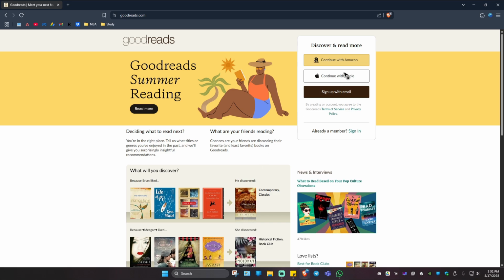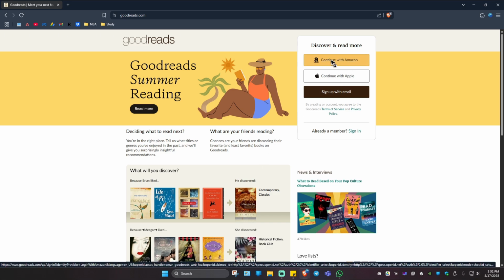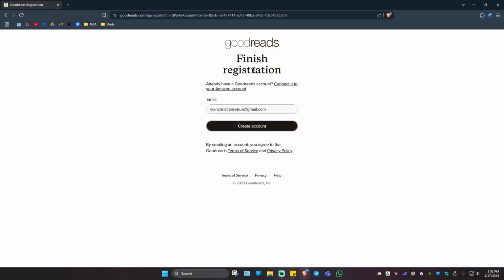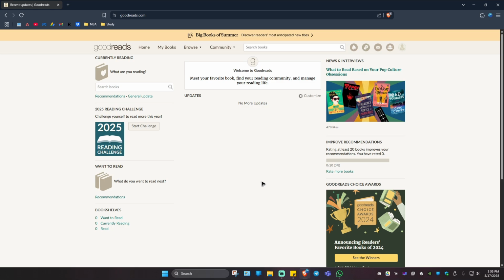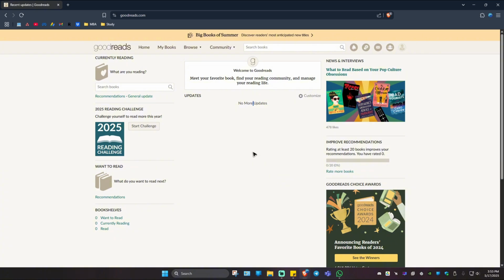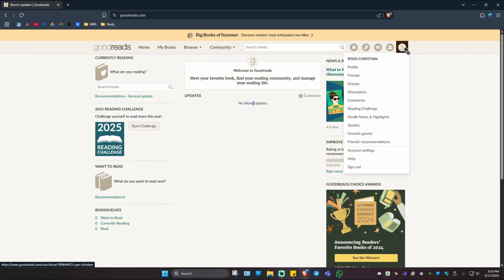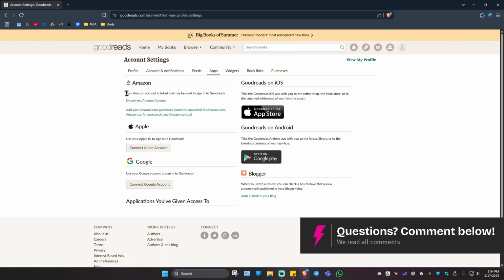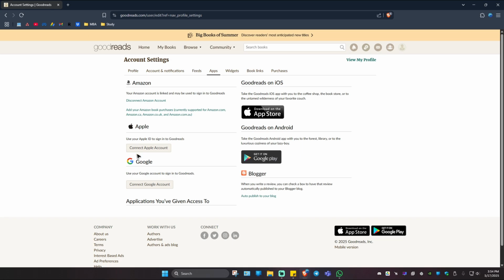How to CONNECT Goodreads to Amazon (Step by Step)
Want to sync your Goodreads and Amazon accounts for a seamless reading experience? This step-by-step guide shows you how to connect Goodreads to Amazon, enabling features like syncing Kindle purchases, tracking reading progress, and sharing highlights. Ideal for readers looking to integrate their book activities across both platforms.